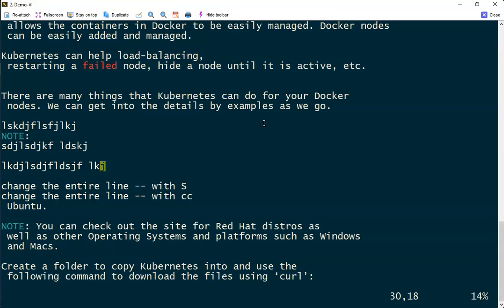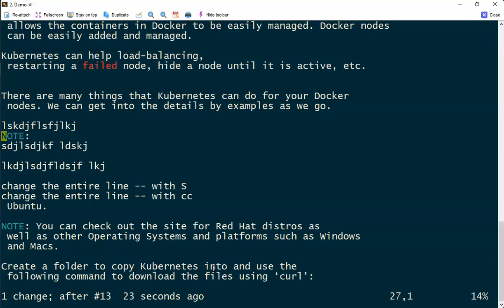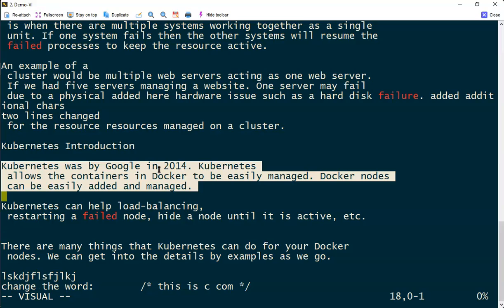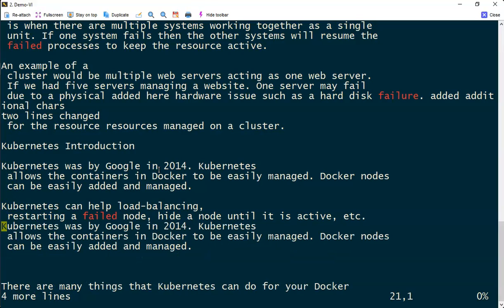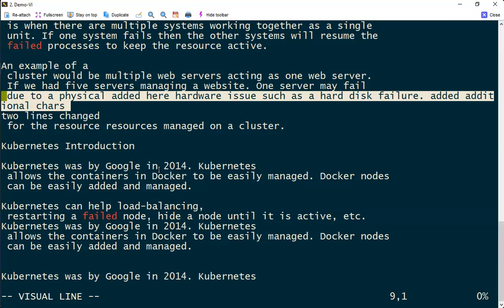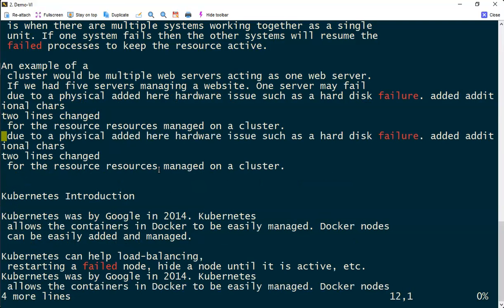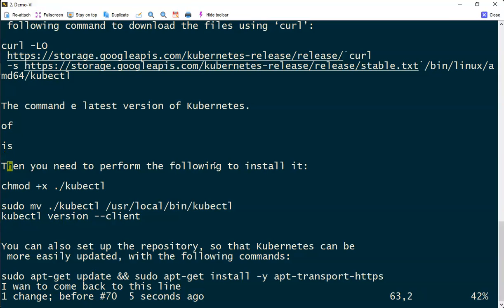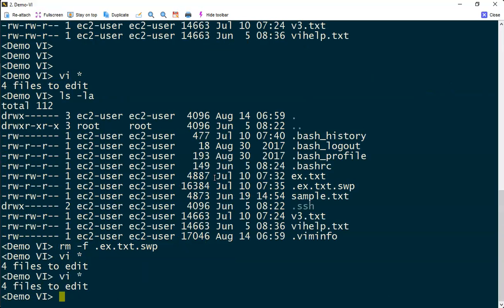ABCD of vi Part 07 editing s z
Editing options for S to Z
substitute a char or line
visual block
undo-redo operations